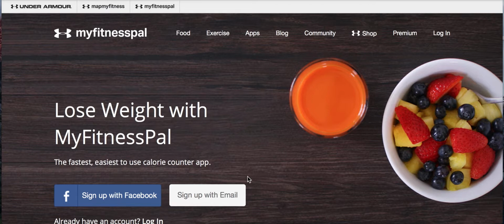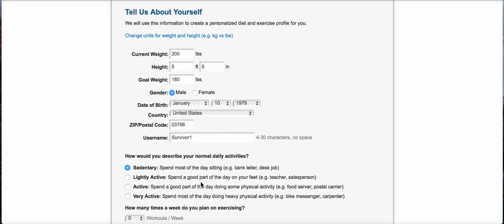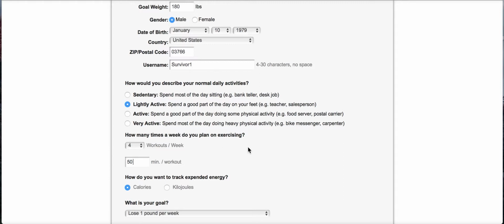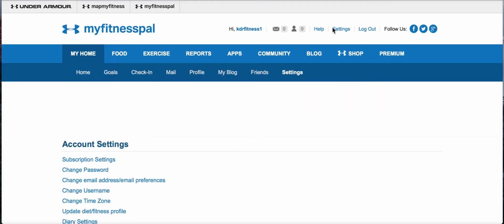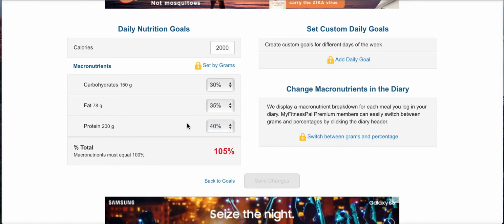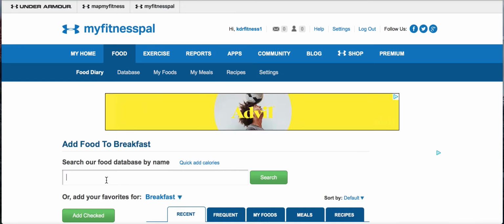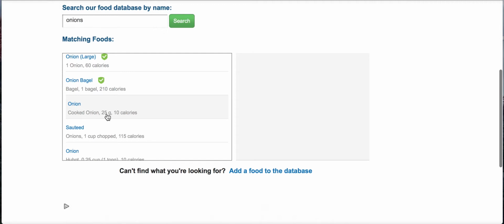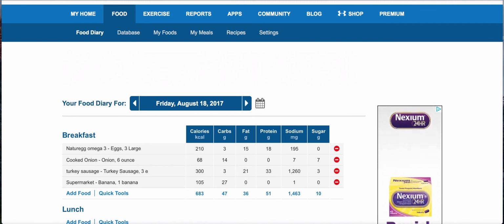how to setup Myfitnesspal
Here's a great quick tutorial on how to setup myfitnesspal.  In this video I go over:
- What to set your macros at for weight loss.
- How to get into custom settings.